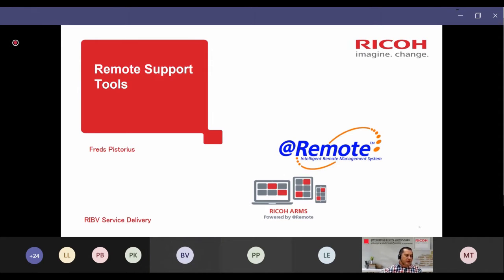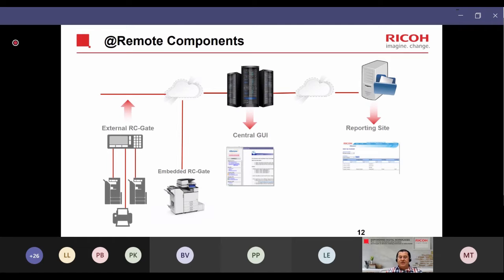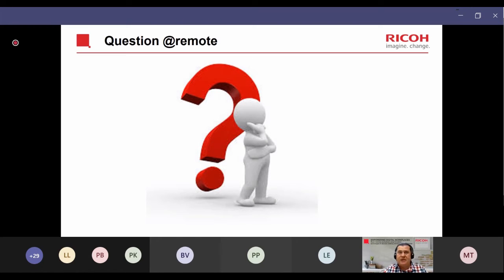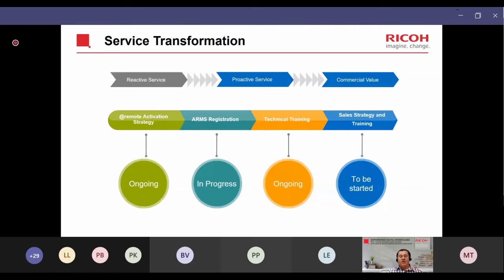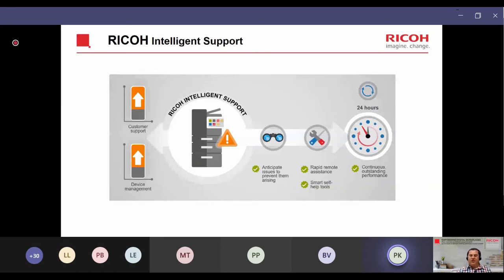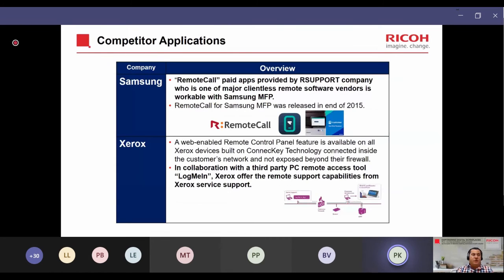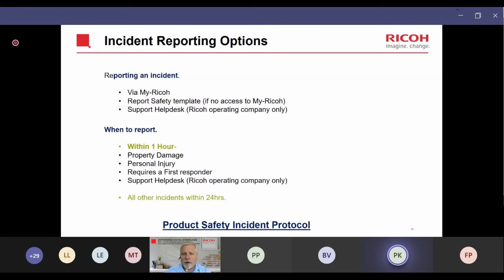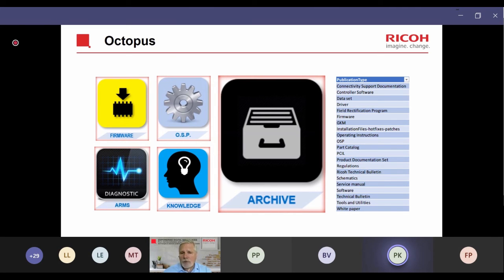Remote support tools